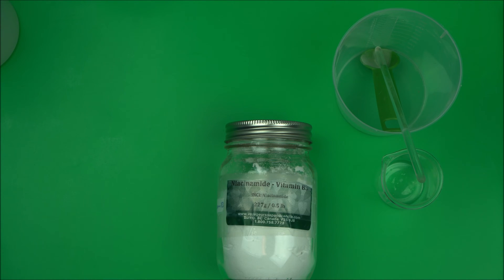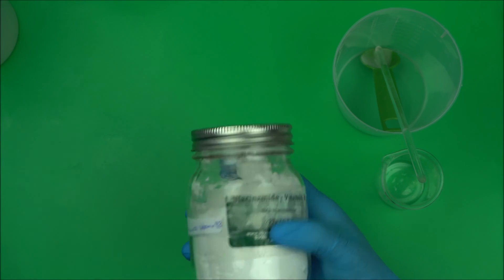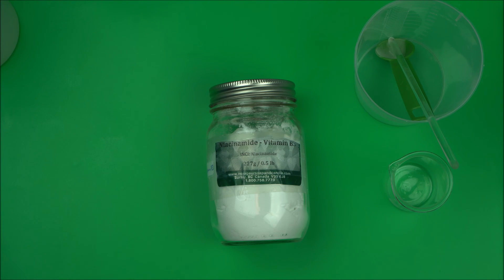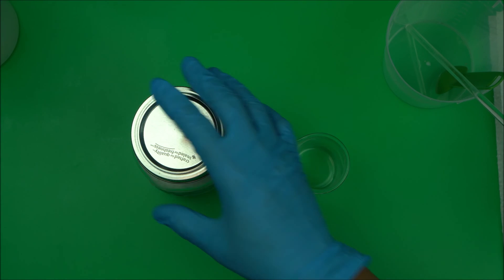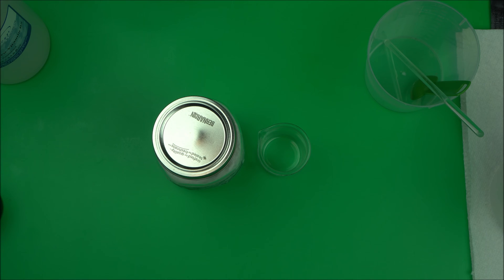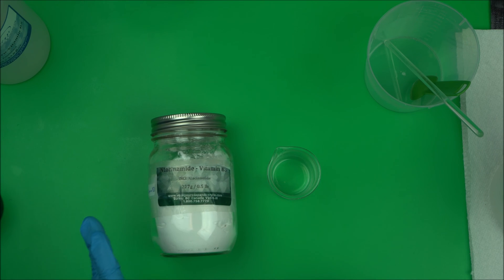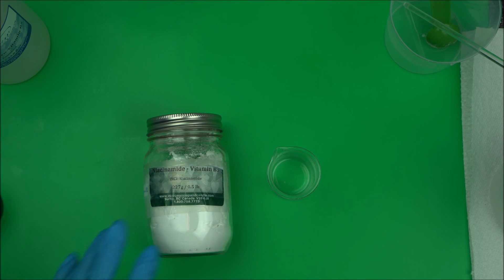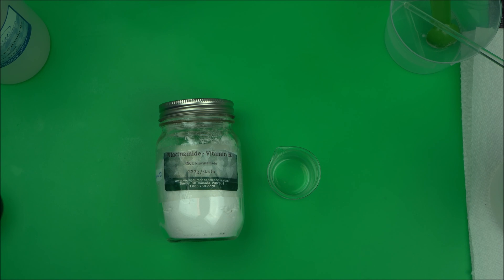Natural Cosmetic Ingredient: How To Use Niacinamide Powder Vitamin B3 In Skin Care Formulation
Natural Cosmetic Ingredients: How To Use Niacinamide Powder Vitamin B3 In Skin Care Formulation - Optimum pH Level explained
Another cosmeceuticals you should try and include in your formulation is Niacinamide. It is also called Vitamin B3.
It is a good naturally sourced cosmetic ingredient for mature and dry skin. It works best at the pH of 6
In this video, I explained how you can use it for skin care.
Avoid using Vitamin B3 in acidic formulation as it can form nicotinic acidic which irritates the skin.
We have a couple of formulation projects at StableCosmeticFormulas.com where we used this active ingredient properly.